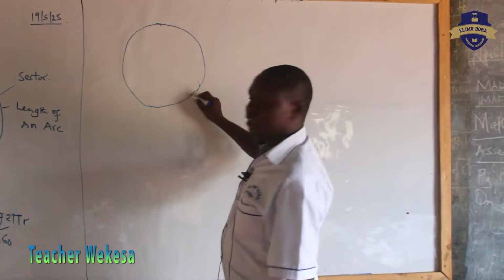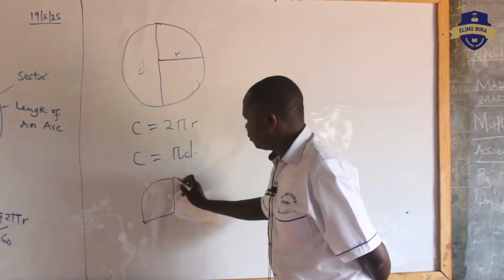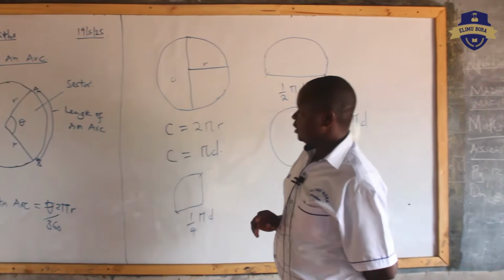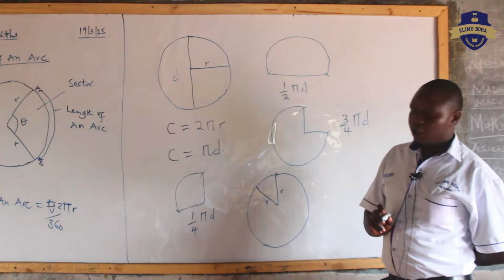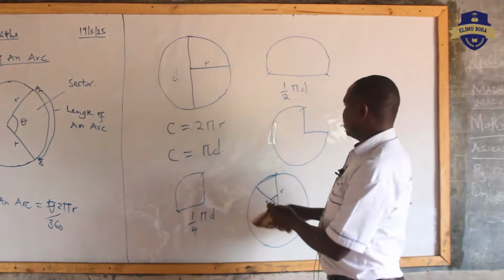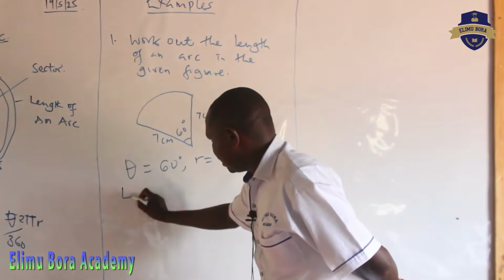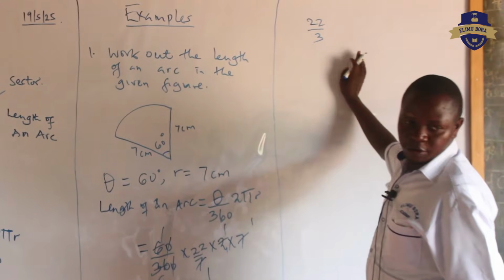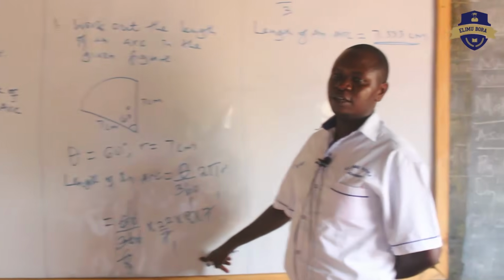length of an arc in a circle | Grade 8 Maths Kenya CBC | Teacher Wekesa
In this CBC-aligned Grade 8 Maths lesson, Teacher Wekesa explains how to calculate the length of an arc in a circle. Learn the arc length formula, see step-by-step examples, and get ready to master this key geometry topic. Perfect for learners in the Kenyan Competency-Based Curriculum (CBC).